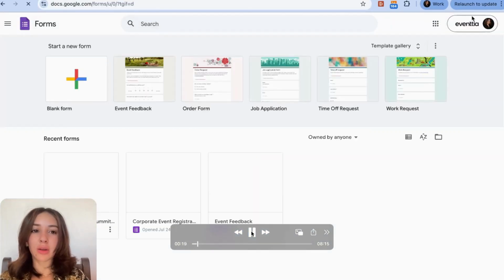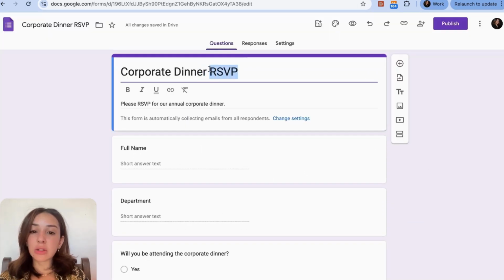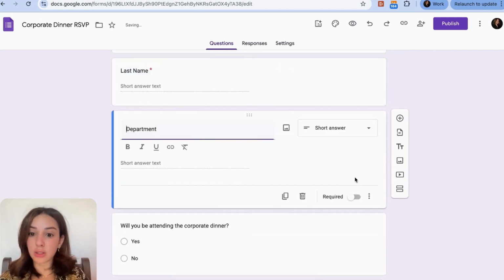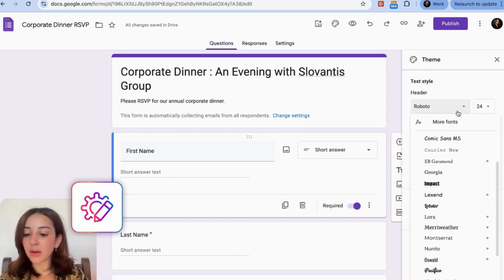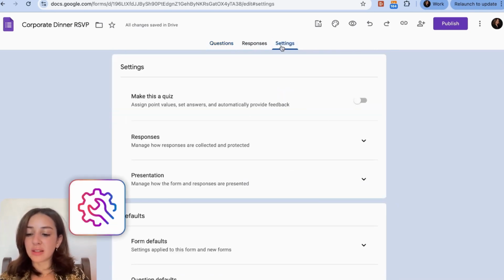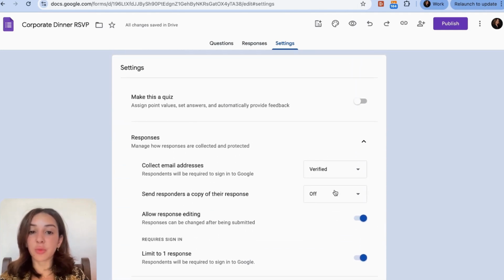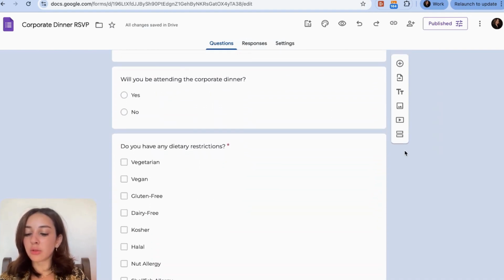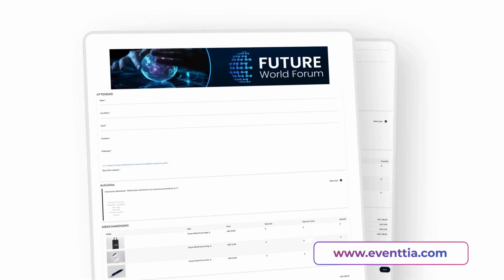How to Use Google Forms for Event Registration (Tutorial)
Is Google Forms the right solution to manage event registrations for professional events?

In this video, we’ll guide you through creating a Google Form for event registration step by step, while also exploring the advantages and limitations of using Google Forms to manage professional events.

What you will learn:
• How to create a professional event registration form using Google Forms
• The main benefits of Google Forms for event registrations
• The biggest limitations of Google Forms when managing professional events
• Why Eventtia is the best alternative to Google Forms, offering advanced branding, integrated payments, and seamless integrations

Chapters
0:00 - Introduction: Is Google Forms the right tool to manage event registrations?
0:38 - Tutorial: Learn how to create a registration form with Google Forms
4:50 - Conclusion: Discover Eventtia's event software for more advanced event registration capabilities

Was this guide on Google Forms for event registration helpful? Hit like to let us know, leave your questions in the comments, and share it with colleagues who are managing events too.

Ready to manage event registrations like a pro? Try Eventtia